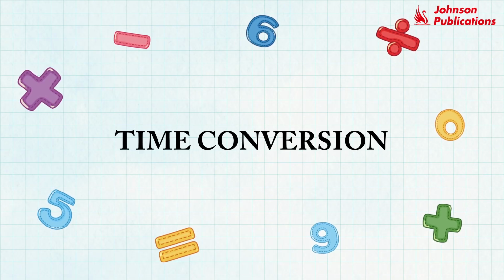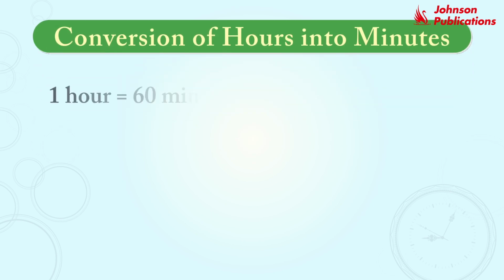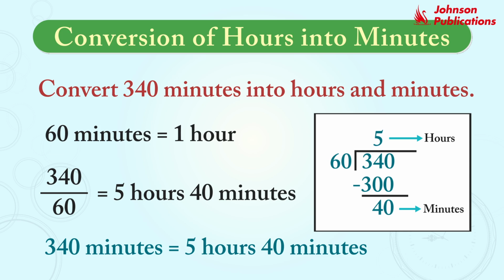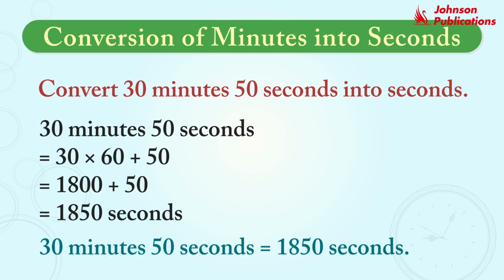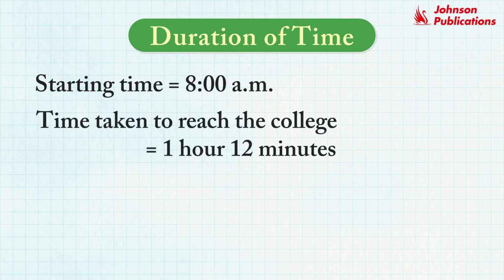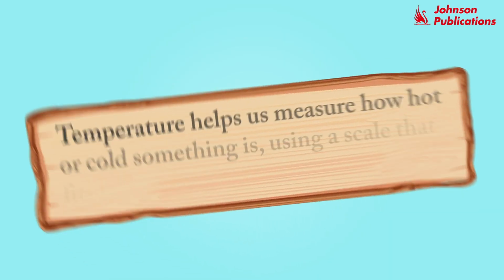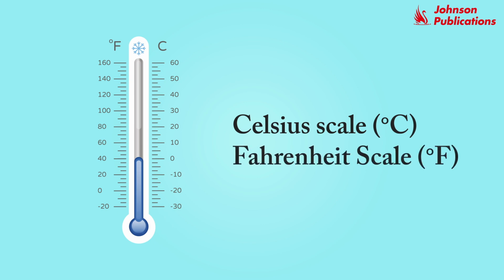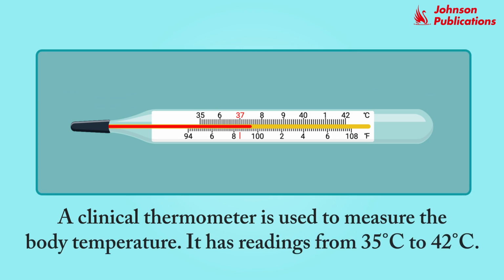9 Time and Temperature